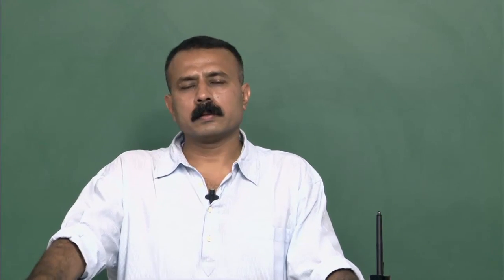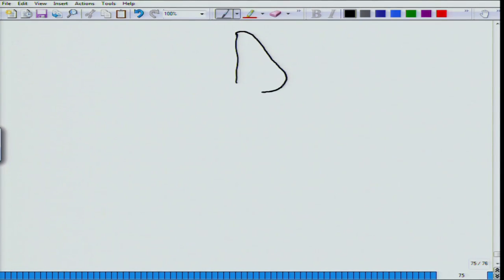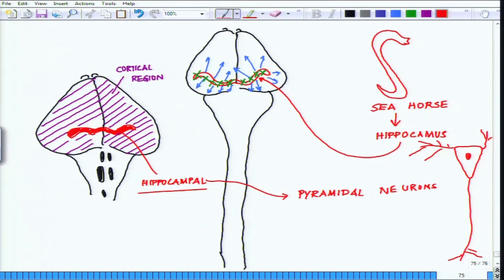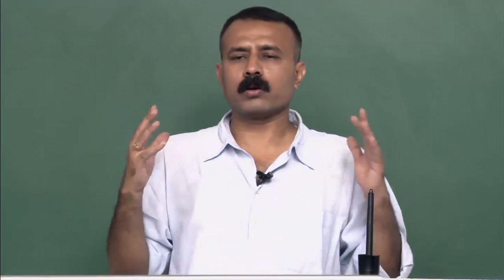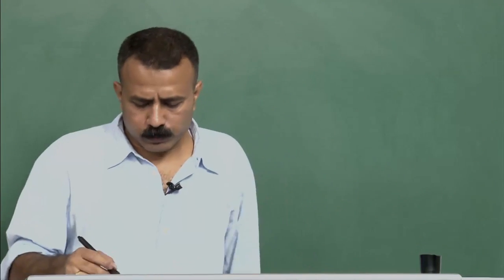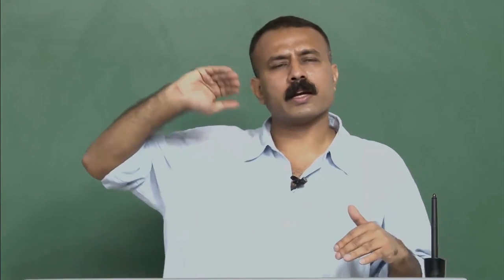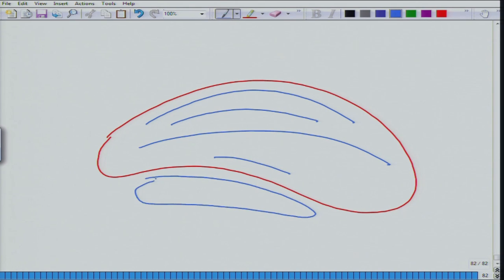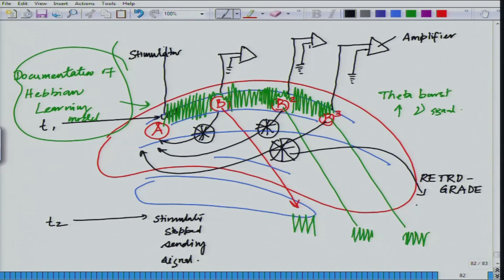Mod-01 Lec-14 Animal Physiology